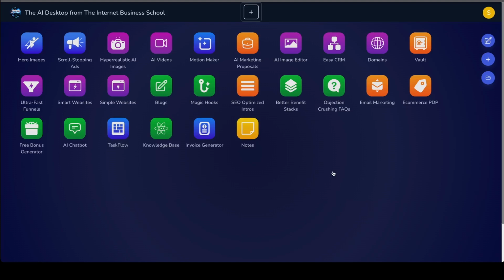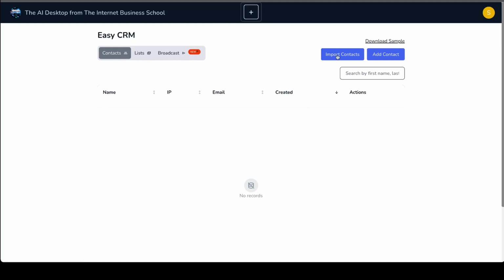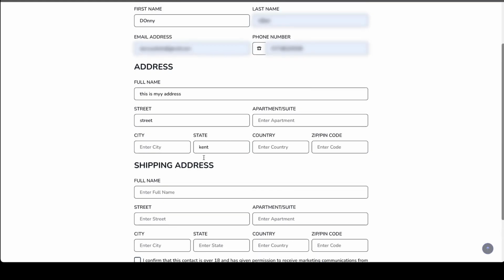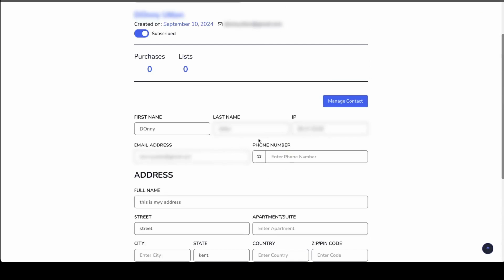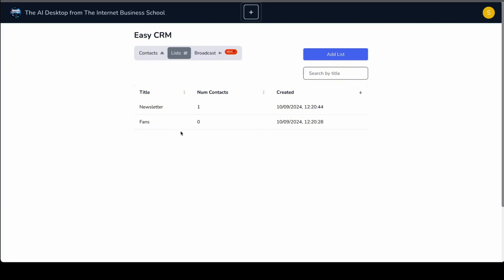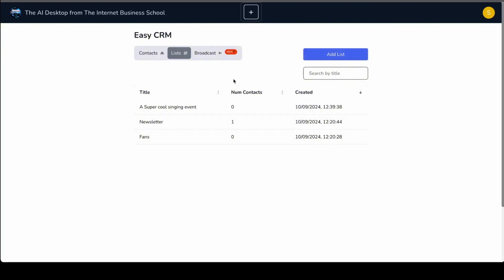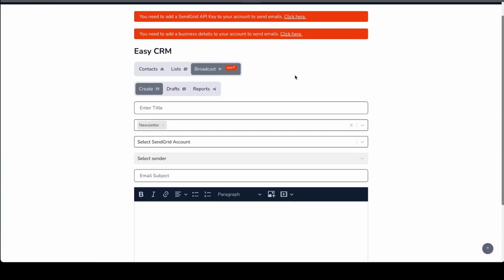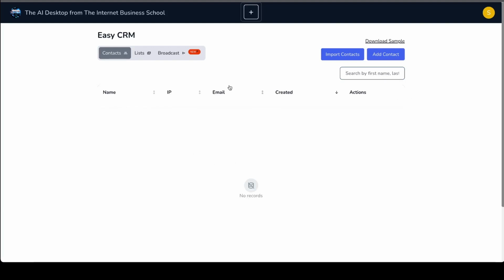Easy CRM App Tutorial